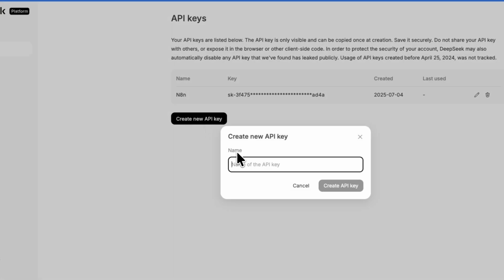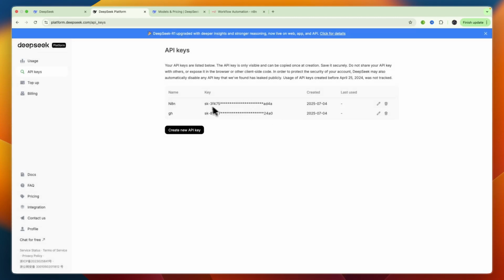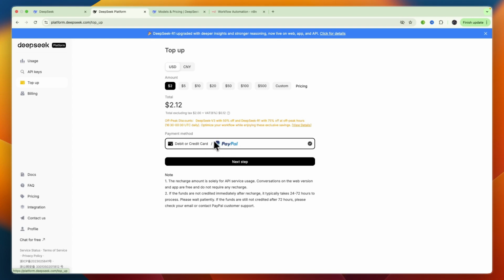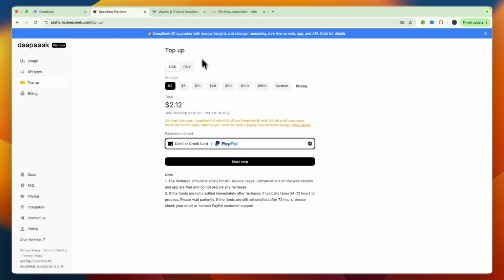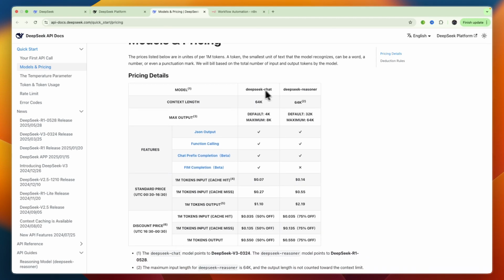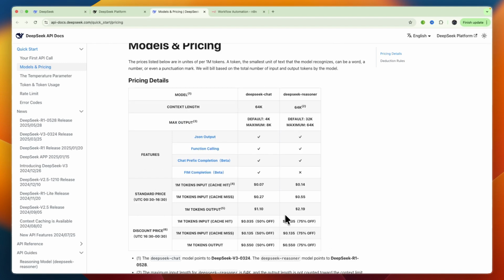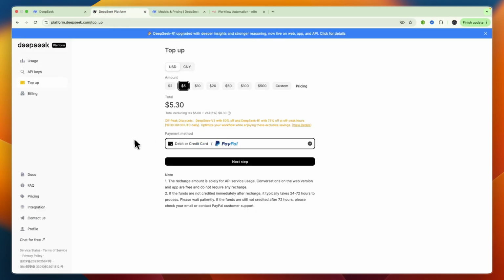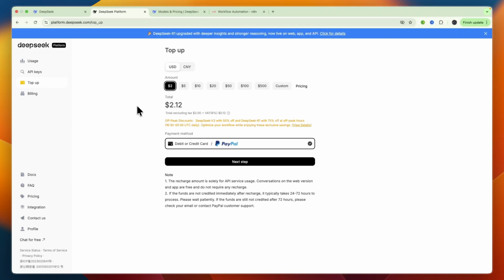How To Get Deepseek API Key - Step by Step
In this video I'll show you How To Get Deepseek API Key.